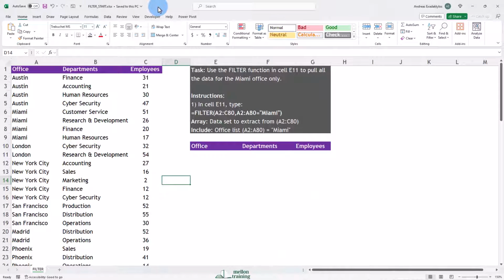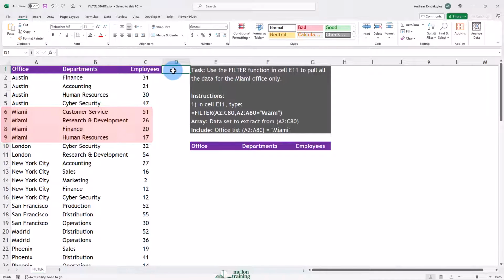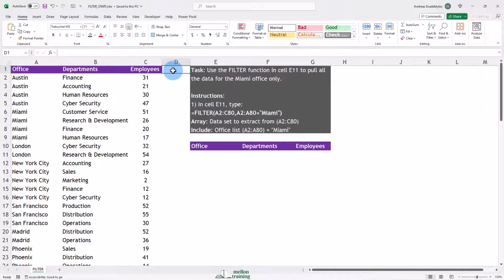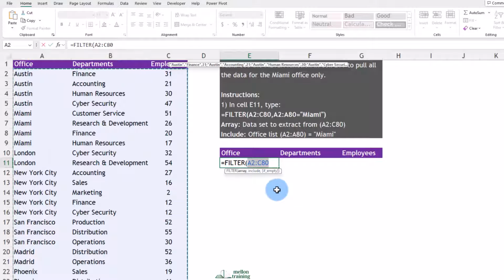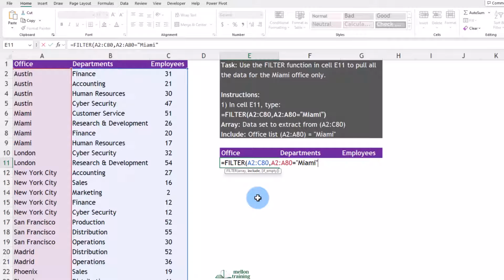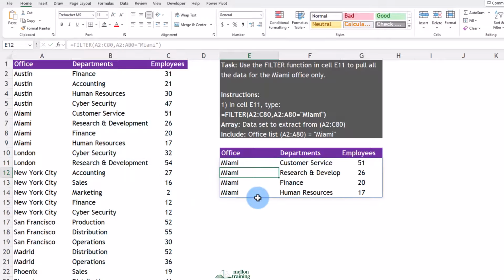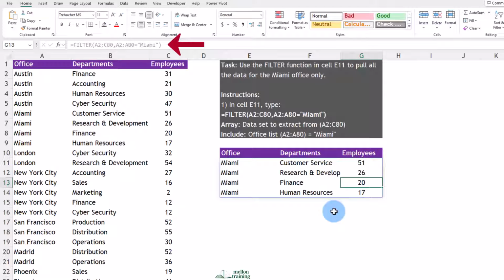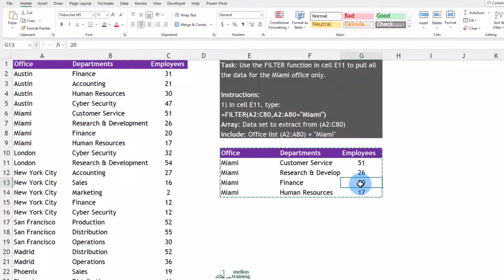FILTER vs Traditional Methods: Why Excel FILTER Wins Every Time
The Excel new FILTER Function is a powerful tool for data analysis.
The Excel FILTER function is used to extract matching values from data based on one or more conditions. The output from FILTER is dynamic. If source data or criteria change, FILTER will return a new set of results.
This makes FILTER a flexible way to isolate and inspect data without altering the original dataset.

🔍 Key Moments in This Video:
00:00 Introduction
00:50 ARRAY: The first Argument
01:35 INCLUDE: The second Argument
02:10 IS EMPTY: The third Argument